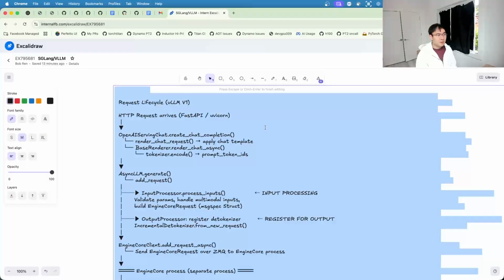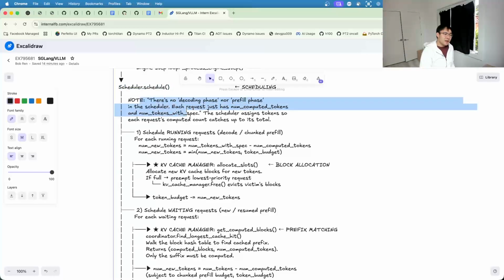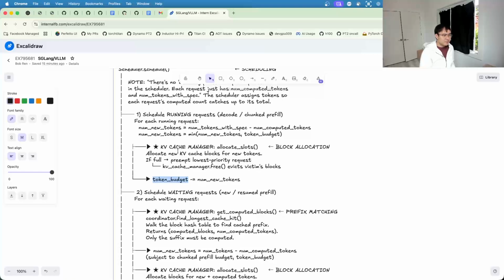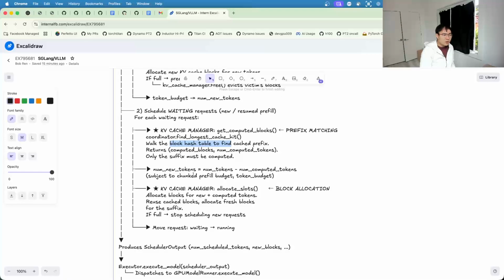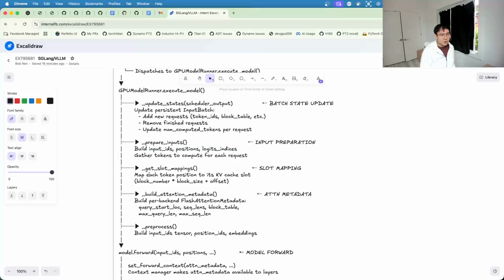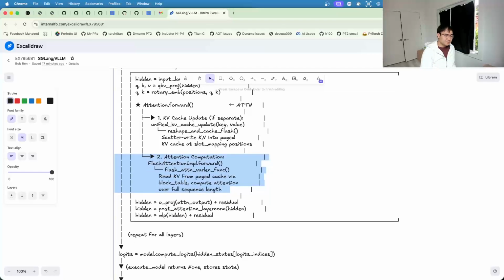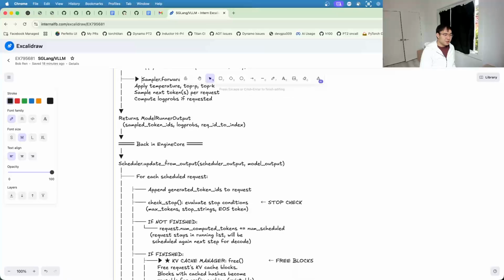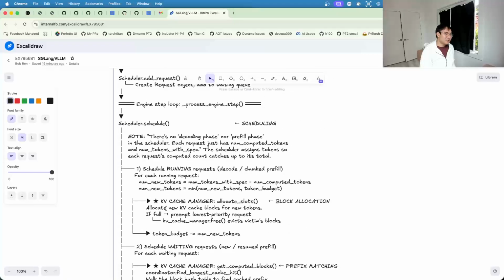Life of a vllm request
A code-focused walkthrough of Life of a vLLM request, with practical intuition and implementation details.

The walkthrough covers vLLM request lifecycle, HTTP serving, tokenization, engine-core scheduling, and model execution, connecting the concepts to practical implementation details and performance tradeoffs.

Key topics: vLLM request lifecycle, HTTP serving, tokenization, engine-core scheduling, model execution.